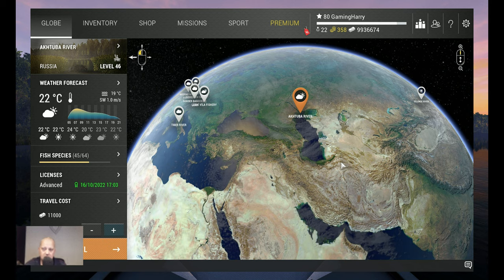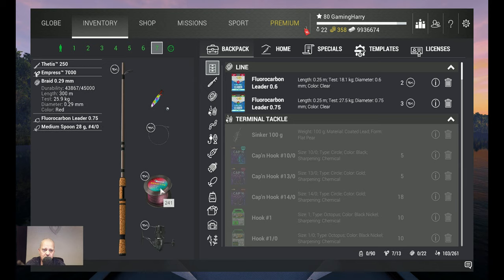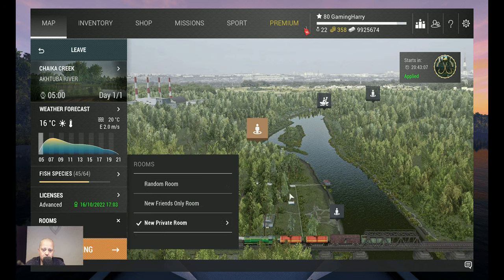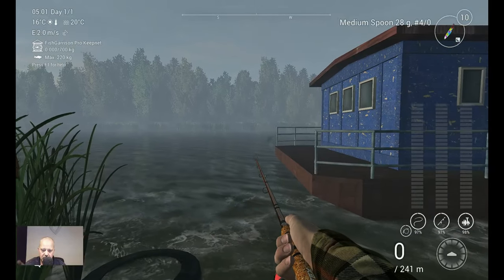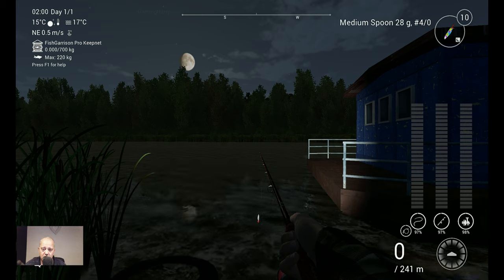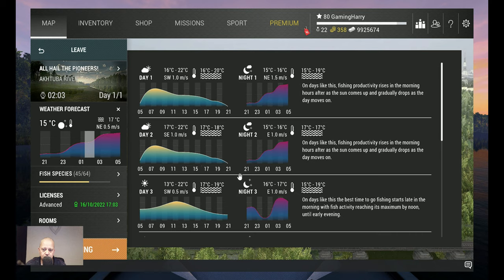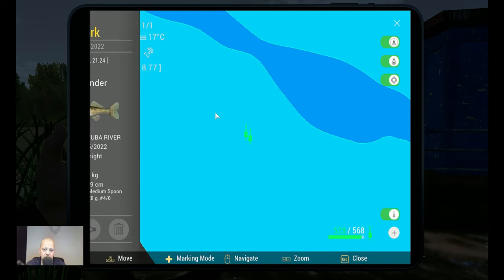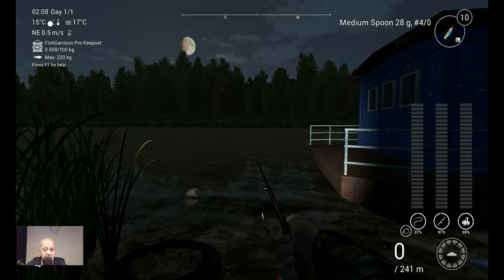Fishing Planet, Akhtuba River, Zander, Trophy & Unique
In this video:

Akhtuba River, Zander, Trophy & Unique